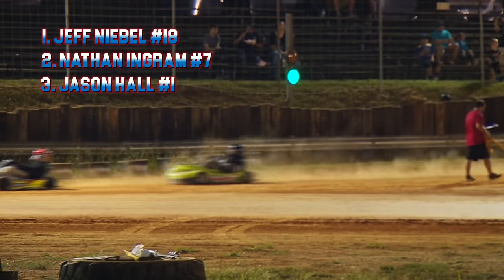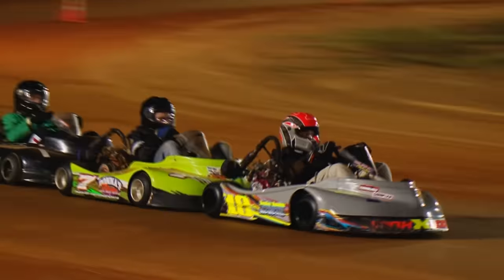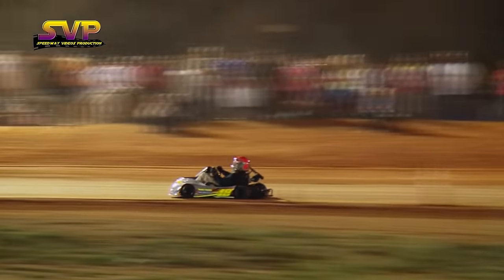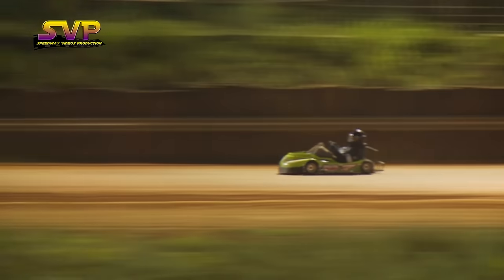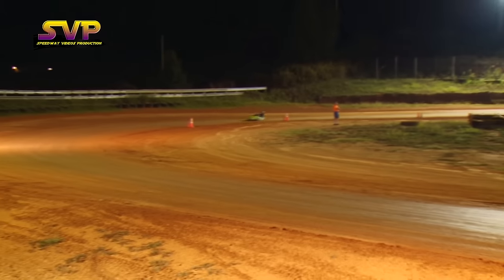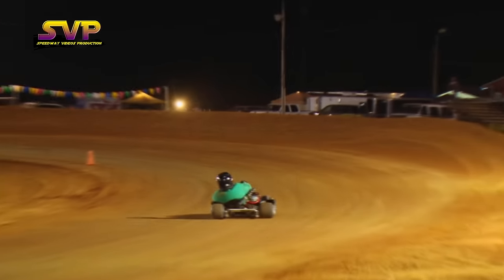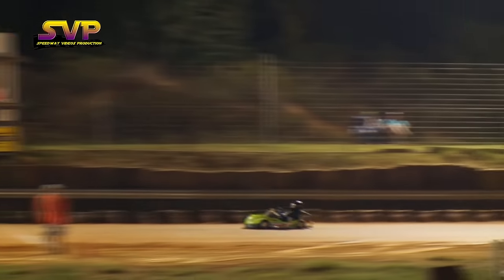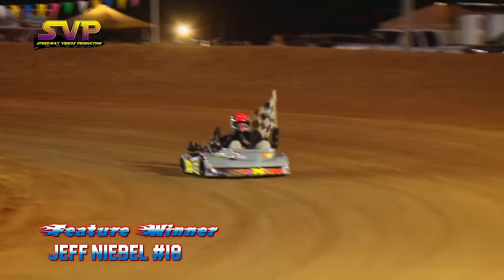Go Cart Racing | CLONE 400 | Sept 9 , 2016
Clone 400 | 15 Lap Feature